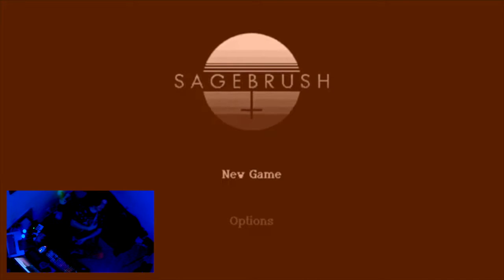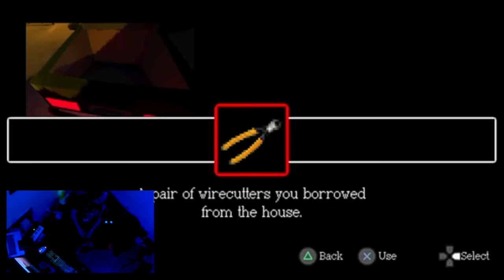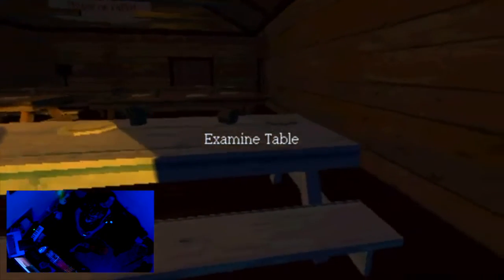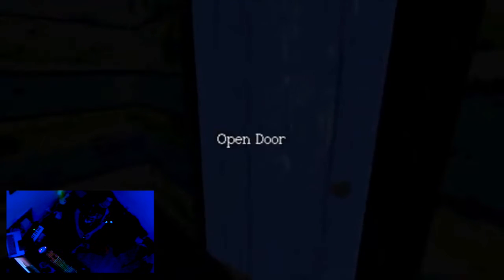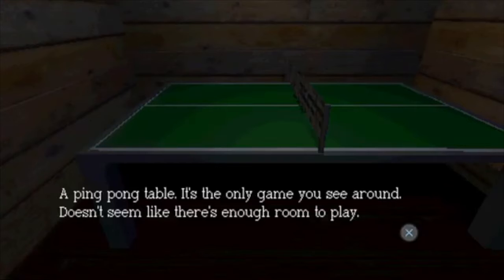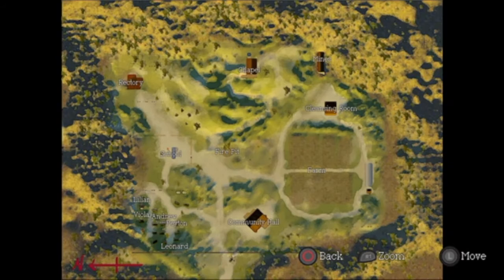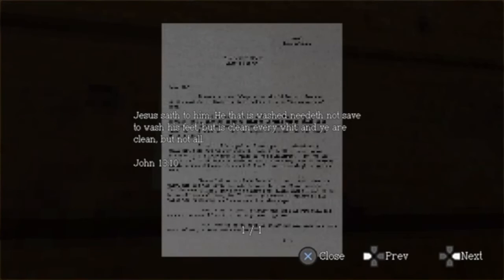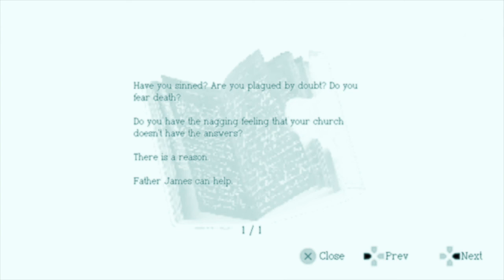Playing Sagebrush is kinda creepy... (Part 1)